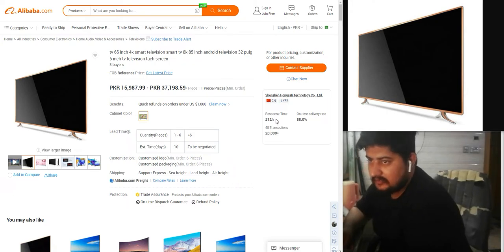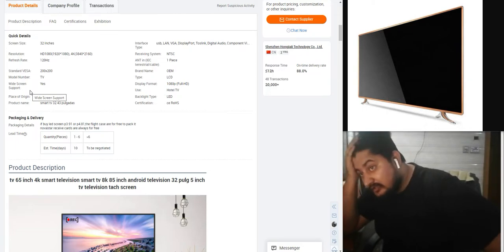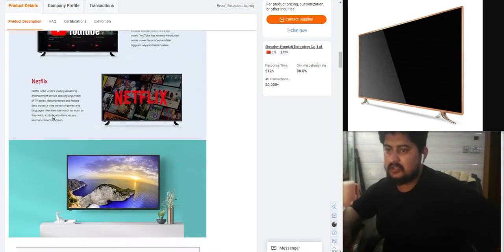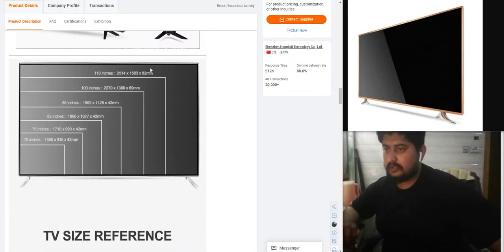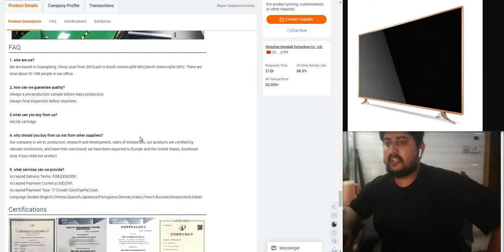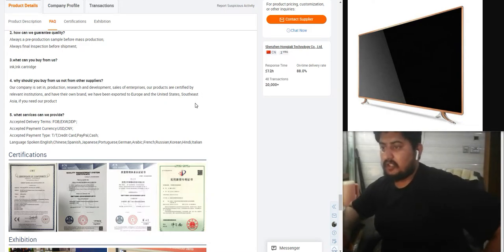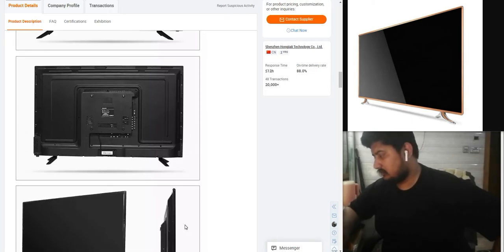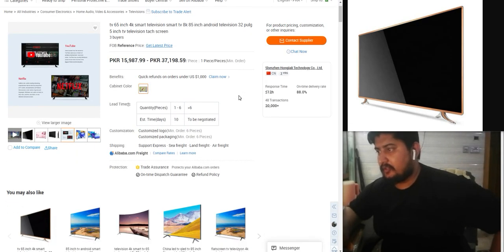tv 65 inch 4k smart television android television 32 pulg 5 inch tv television t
Does 4K look good on 65 inch TV?
Best 65-inch TV for the money

The TCL 4K UHD TV has an excellent image, thanks to mini-LED tech, Dolby Vision HDR and well-implemented full-array local dimming that helps it run circles around just about any other TV at this price.

What's a reasonable price for a good 65 inch TV?
For the budget-conscious, the TCL 6-Series Roku TV (R635) is our top pick. For less than $1,000 you get a brilliant QLED display with mini-LED backlighting, providing the best OLED alternative we saw in 2021.